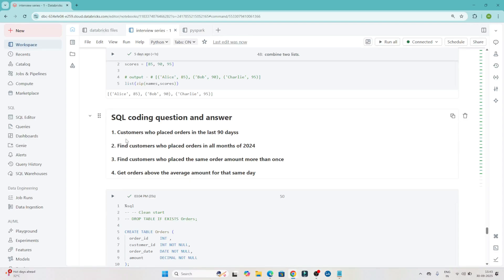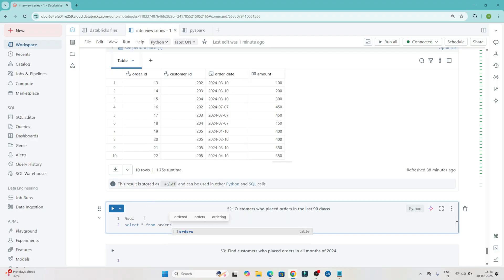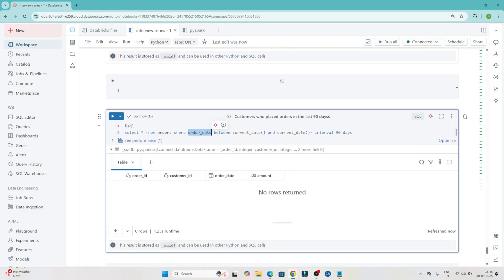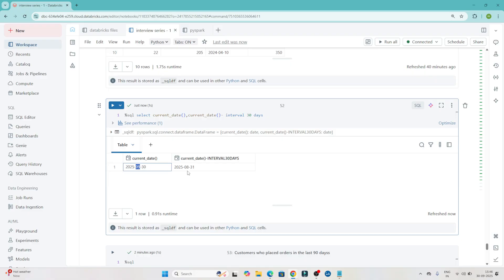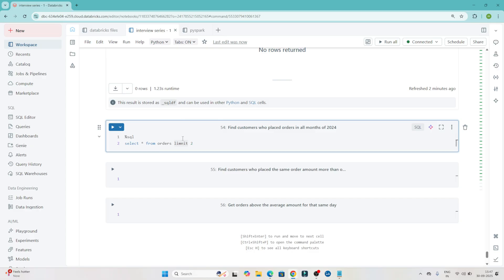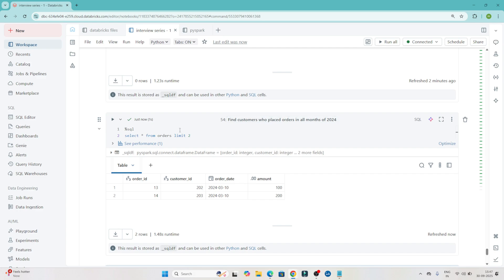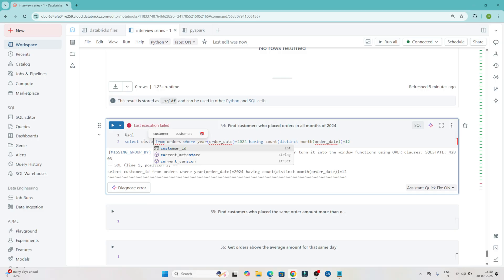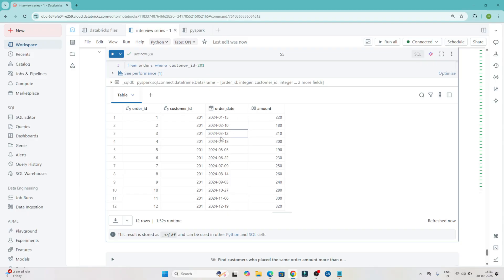6 .🔥 Top SQL Interview Questions & Answers for Data Engineers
Are you preparing for a Data Engineer interview? 🚀
In this video, we cover the most frequently asked SQL interview questions and answers tailored for Data Engineers. These questions focus on real-world scenarios you’ll face in ETL pipelines, analytics, and data warehousing.

dataset
CREATE TABLE Orders (
  order_id     INT ,
  customer_id  INT NOT NULL,
  order_date   DATE NOT NULL,
  amount       DECIMAL NOT NULL

-- Customer 201: one order in every month of 2024
INSERT INTO Orders VALUES

-- Same-day multi-customer orders (to practice “above daily average”)

-- Repeated same amounts per customer (to practice duplicates)

-- 2025 rows (helpful for “last 90 days” depending on when you run)

👉 What you’ll learn in this video:

SQL basics every Data Engineer must know

Advanced JOINs, GROUP BY, and HAVING examples

Real-world subquery and aggregation problems

Most asked window function interview questions

Hands-on coding problems with step-by-step solutions

Tips to crack SQL interviews with confidence

✅ Perfect for:

Data Engineers & Data Analysts

SQL Developers

Anyone preparing for FAANG, Big 4, or startup interviews

📽️ Chapters
⏱️ 0:00 - Introduction